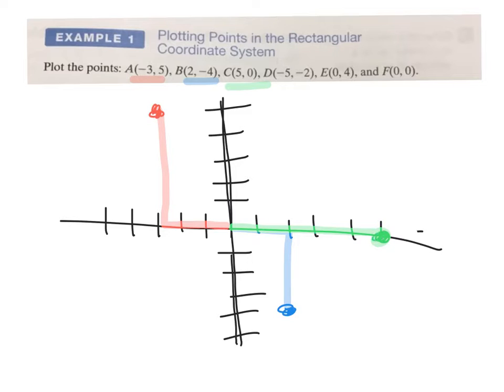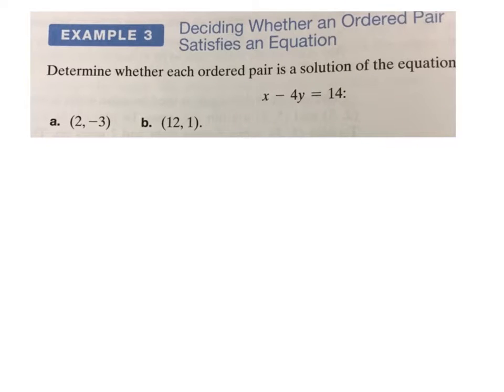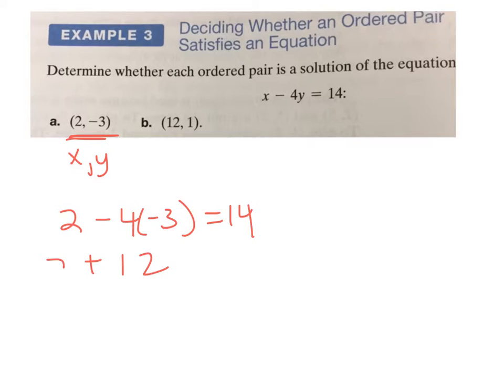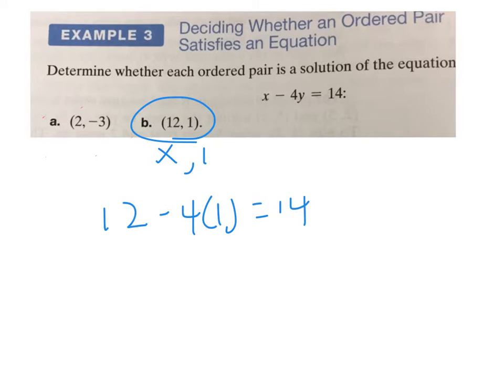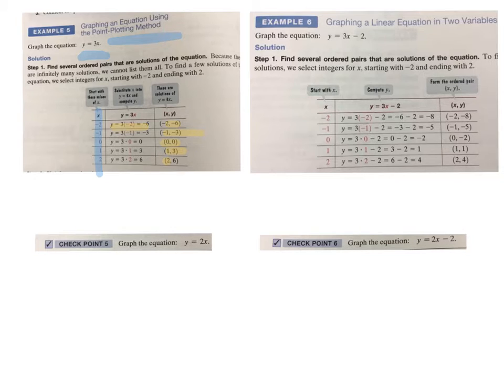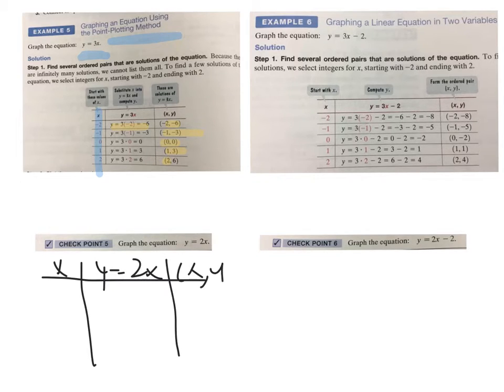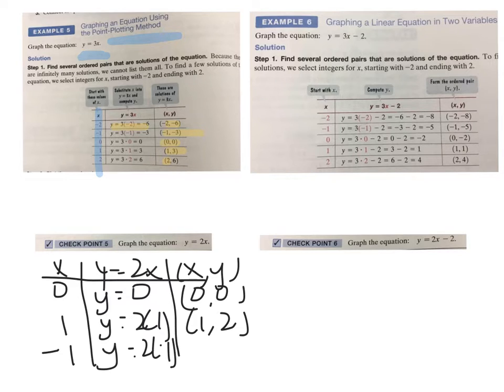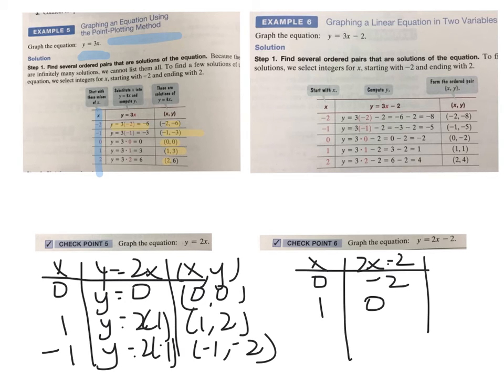3-1 graphing linear equations